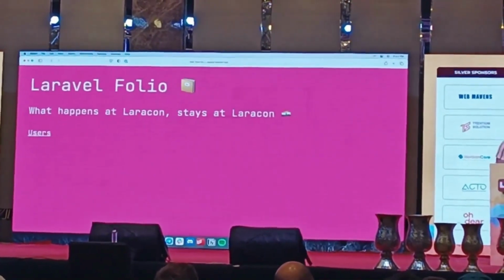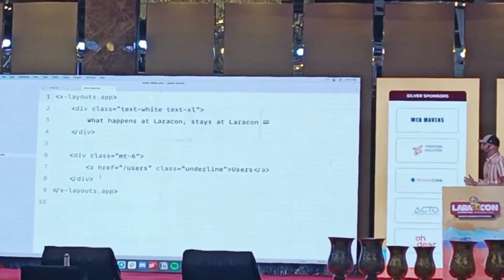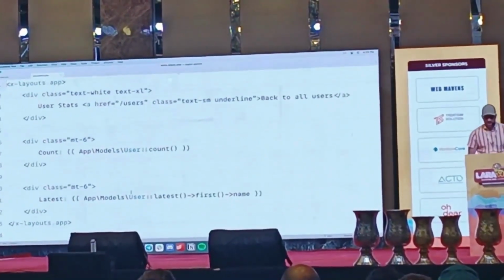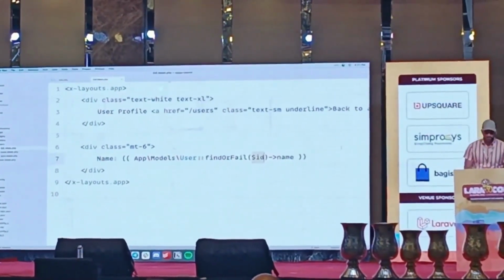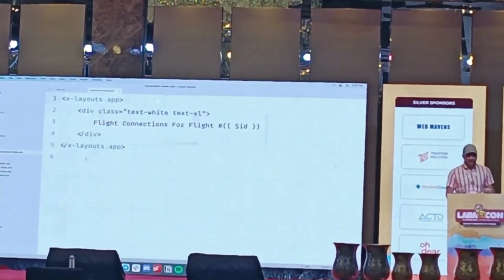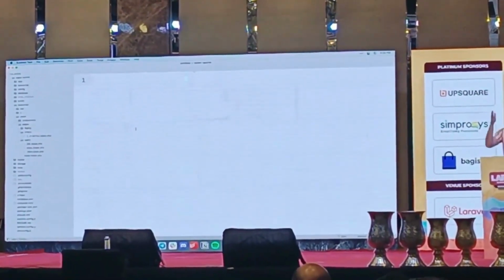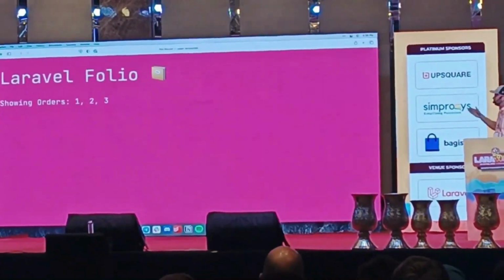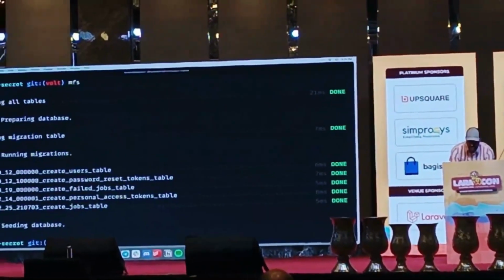Taylor Otwell: Laracon India 2023 - Showing demos of Laravel Folio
Welcome to the official YouTube channel of Amar Infotech, your go-to destination for all things Laravel development. In this video, we bring you an exclusive preview of Taylor Otwell's talk at Laracon India 2023, where he showcases the latest features of Laravel Folio.

Join us as we delve into the world of Laravel Folio and discover how this powerful tool can transform the way you build and manage web applications. Taylor Otwell, the creator of Laravel, will be demonstrating various use cases and walking you through the features of this game-changing platform.

At Amar Infotech, we are proud to be a leading Laravel development company and are always on the cutting edge of the latest industry trends and technologies. We hope this video inspires you to explore the possibilities of Laravel Folio and consider us as your trusted partner for all your Laravel development needs.

So, sit back, relax, and enjoy this informative and engaging presentation from one of the most respected names in the world of web development.